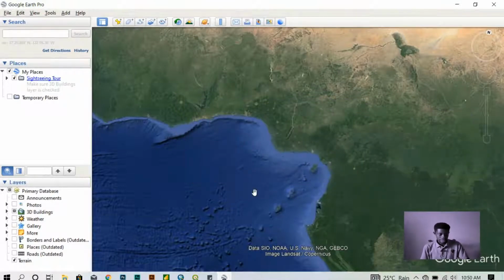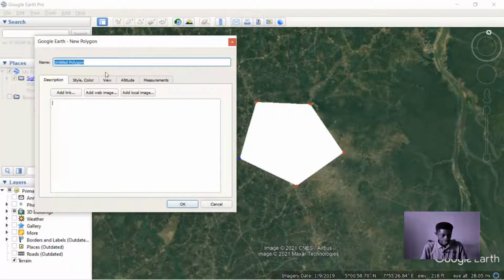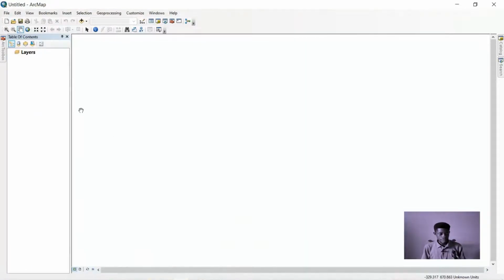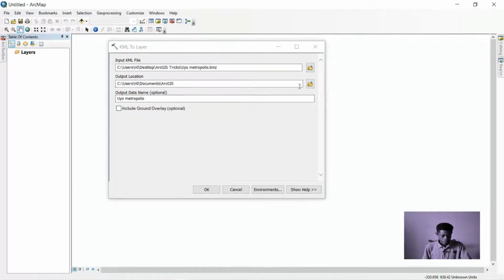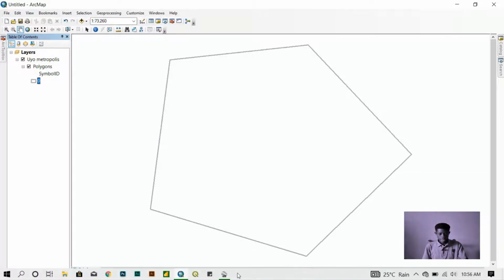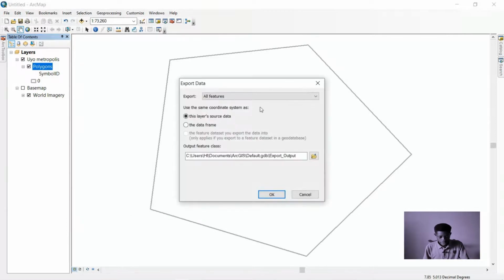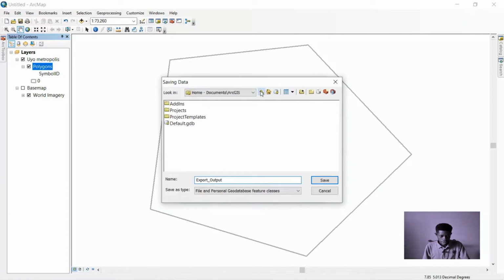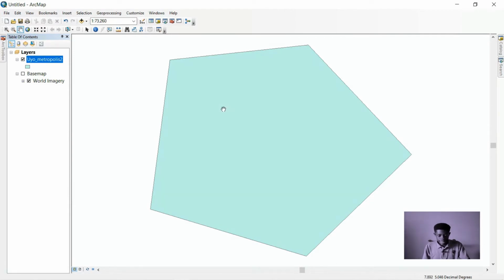How to Delineate AOI in Google Earth and convert it to Polygon Shapefile in Arcgis 10.x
In this video you learn how to delineate your Area of Intrest (AOI) in Google Earth, and then bring it to ArcMap, convert it to polygon shapefile. Please send in you comments in the comment box. Thanks.